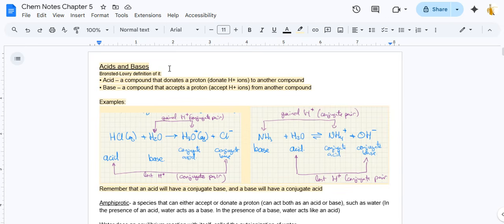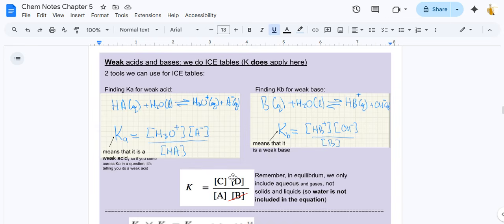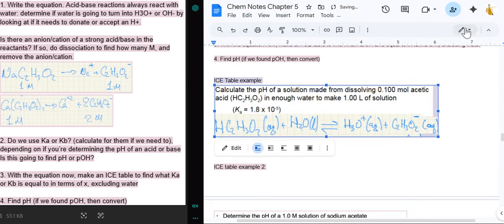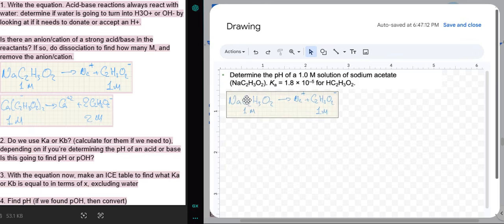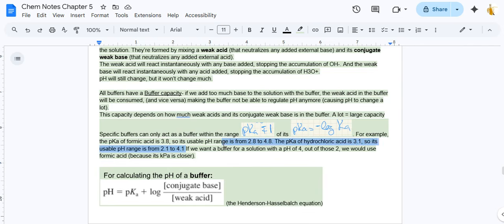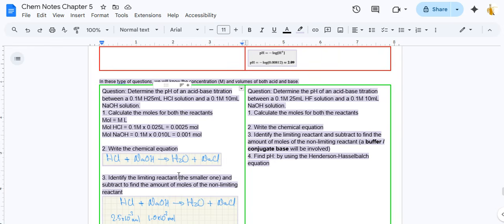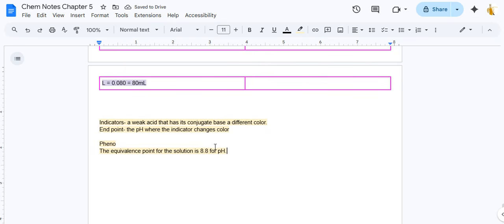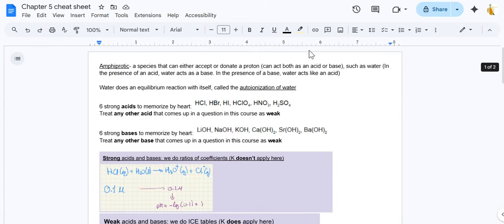chapter 5 study guide for dr. atesin